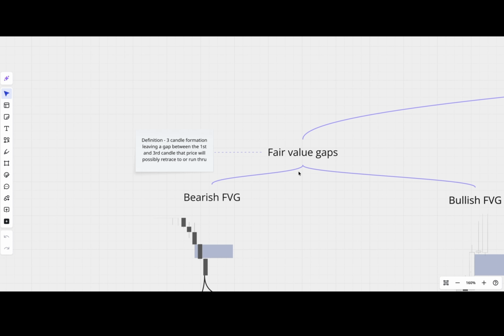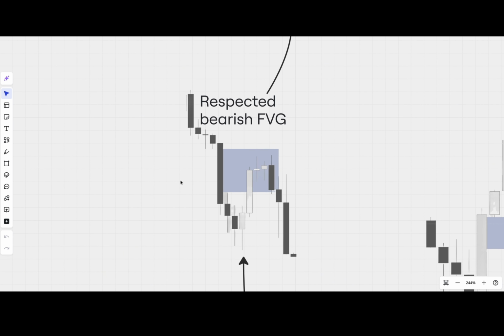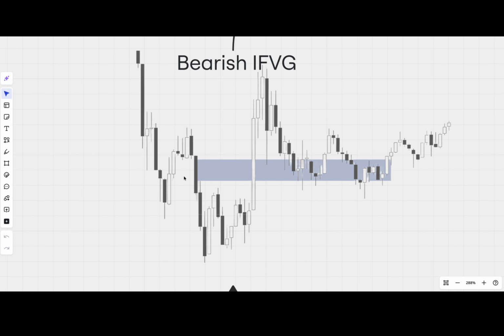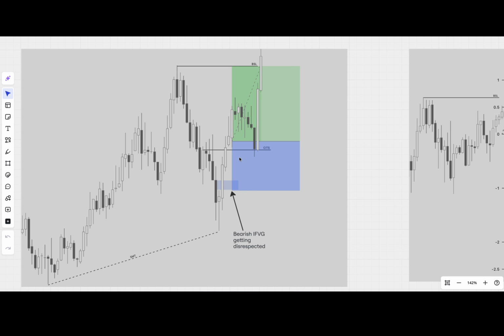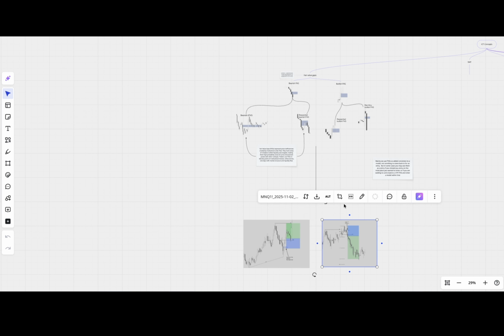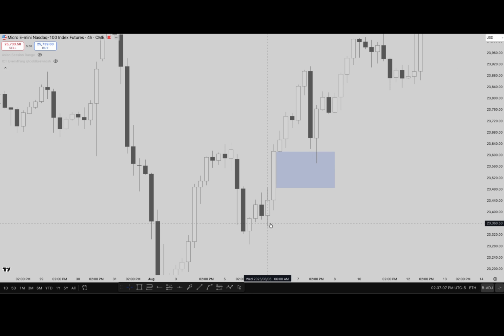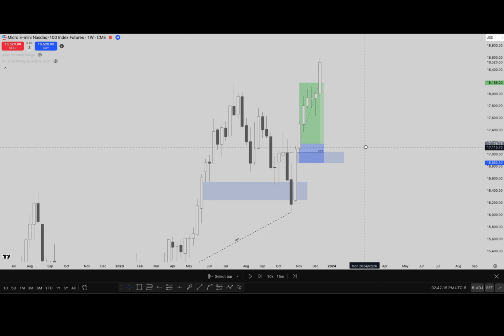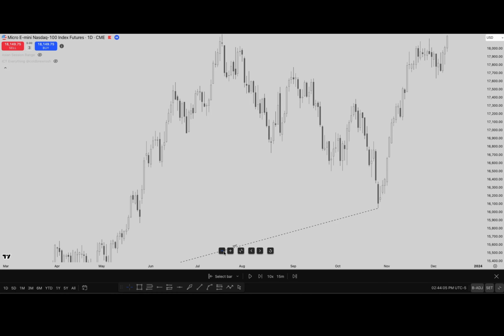How to trade Fair Value Gaps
Today I'll be covering the concept Fair Value Gaps (FVG) and showing what they are and why they and important, and then showing you real examples in the charts.

Pardon me if I am all over the place on topics
I'm still learning ;)